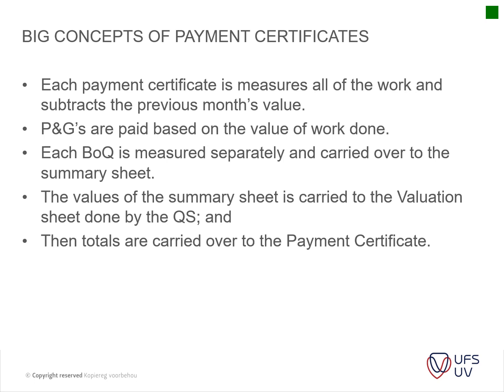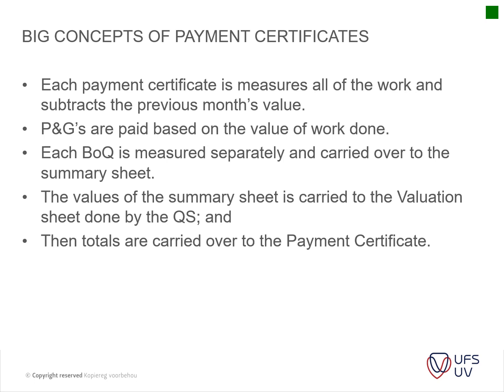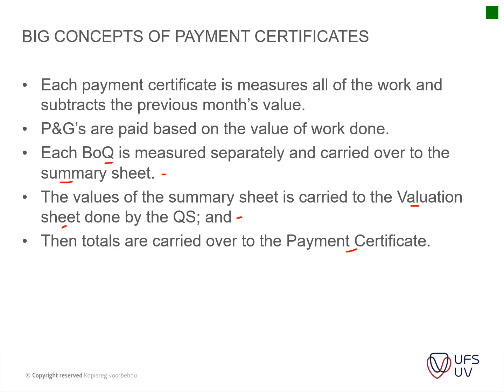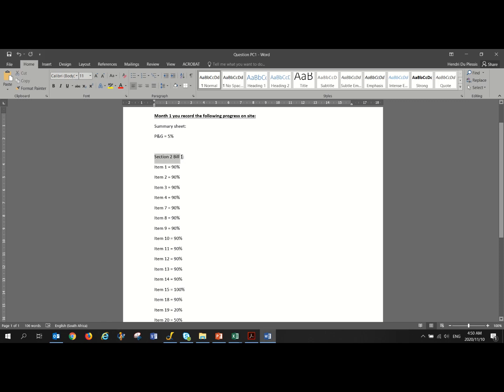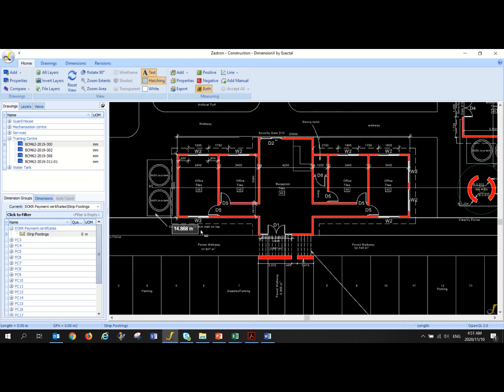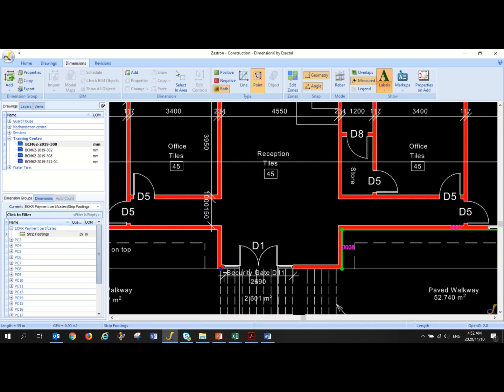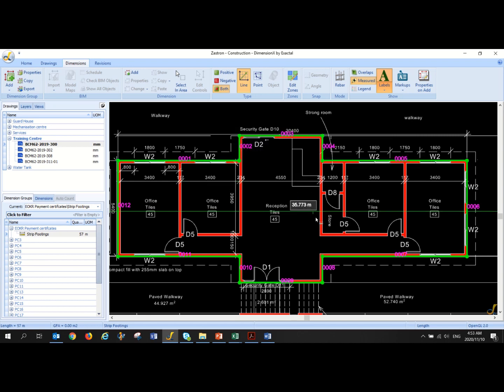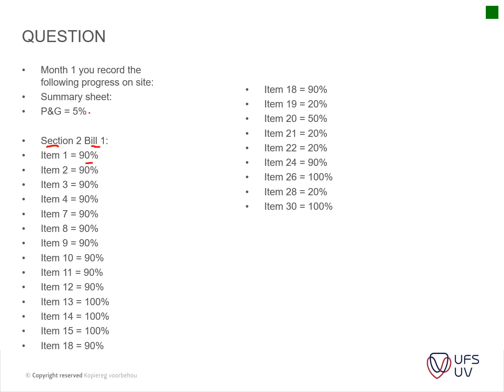EOK6804 Lecture 13 1